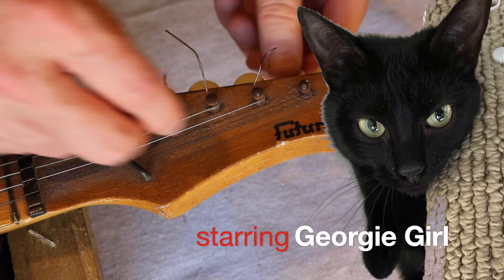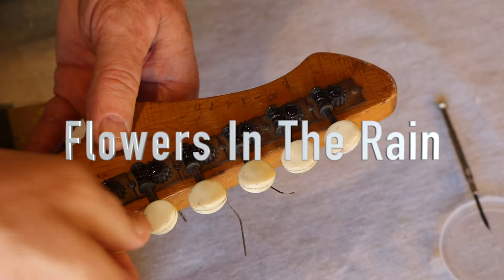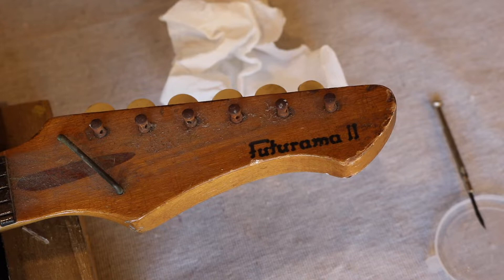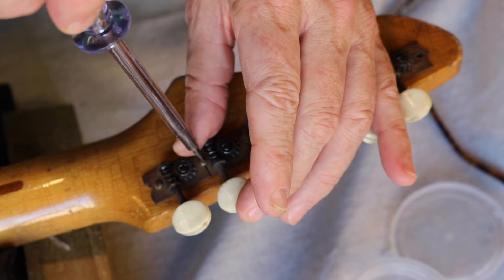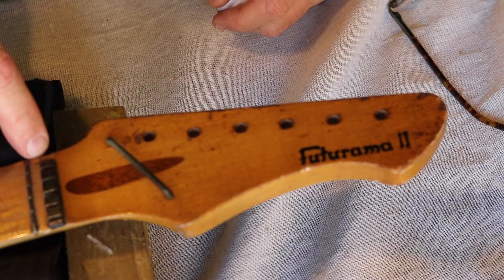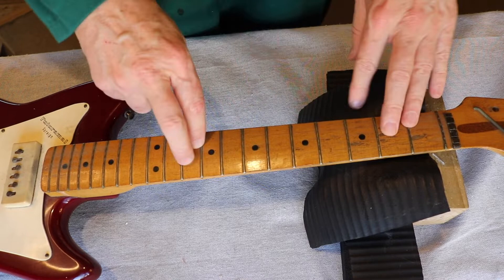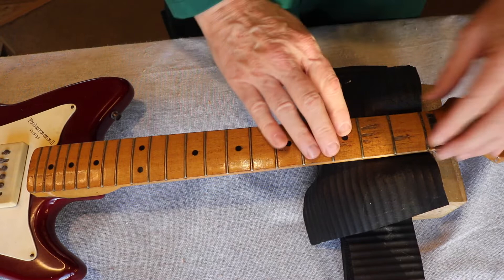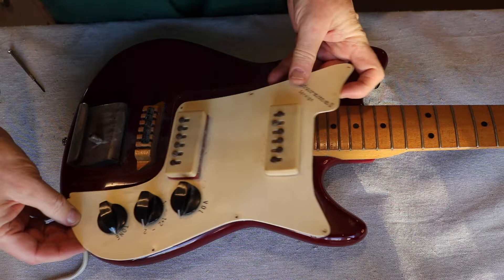Part 2 - 1960 Futurama Guitar 1960 - finding some surprises.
George Harrisons Futurama Guitar was a 1959 Futurama.

George Harrison bought the instrument at Hessy's music shop in Liverpool in November 1959. He used it during the Beatles' two lengthy club residencies in Hamburg in 1960 and 1961, and on numerous gigs throughout the 18 months he played it. He is, for example, seen playing it in pictures of the Beatles' audition for Larry Parnes, the music impresario, and on the group's tour of Scotland in 1960.

In 1964, George Harrison gave the guitar to Beat Instrumental Magazine to offer as a competition prize. The winner of the competition opted for a cash prize rather than the guitar.